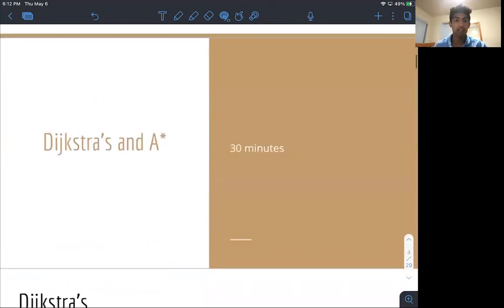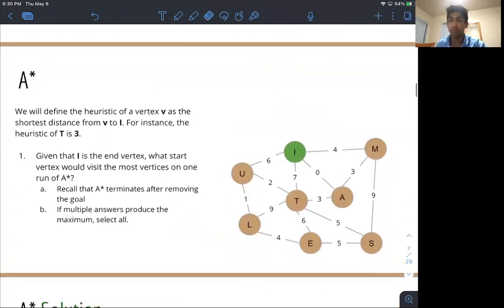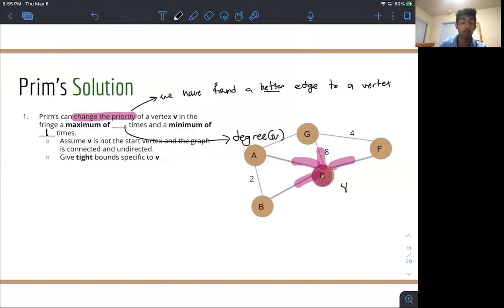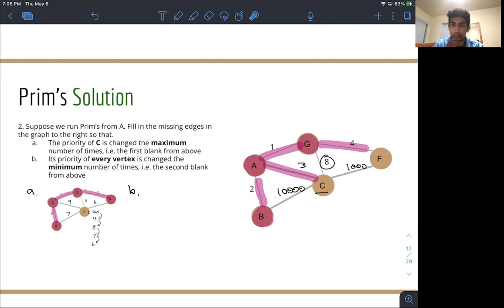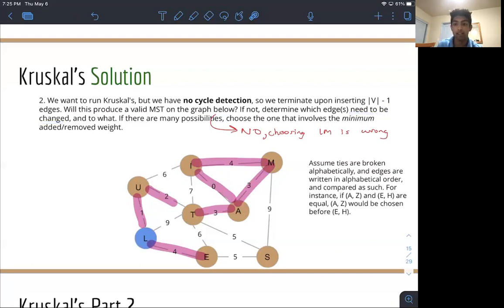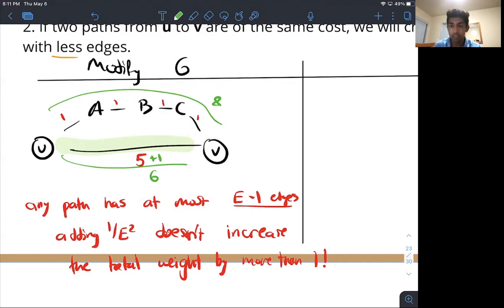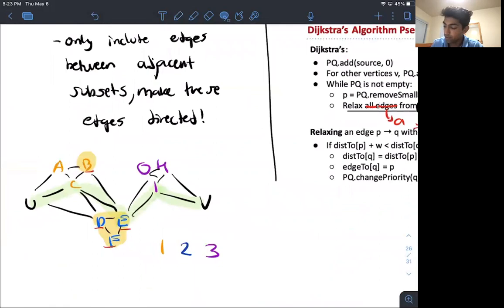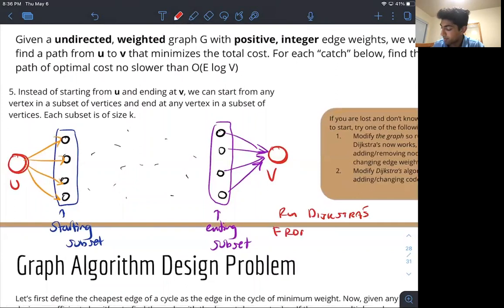Final Review Session — Graphs and Graph Algorithm Design (Spring 2021)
All problems except for Kruskal's Part 2, and the first subpart of graph algorithm design.